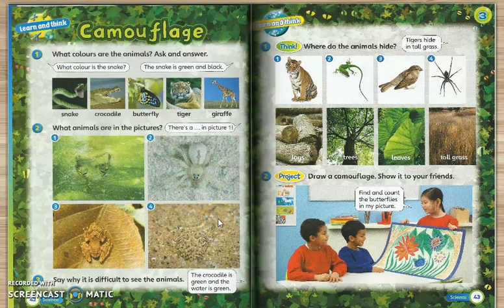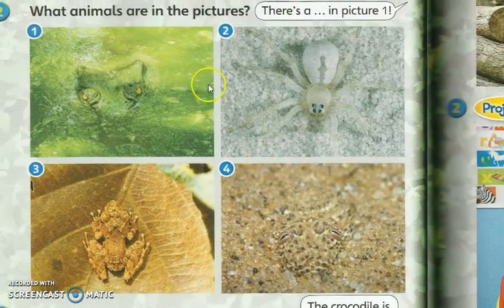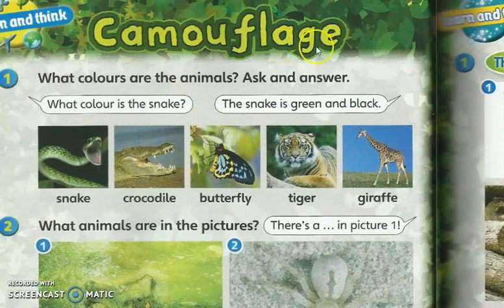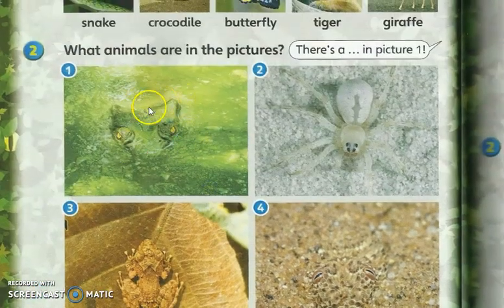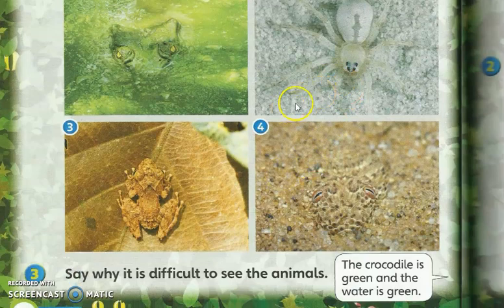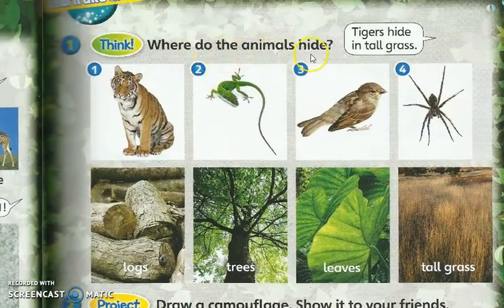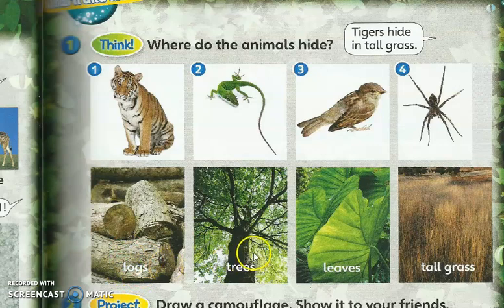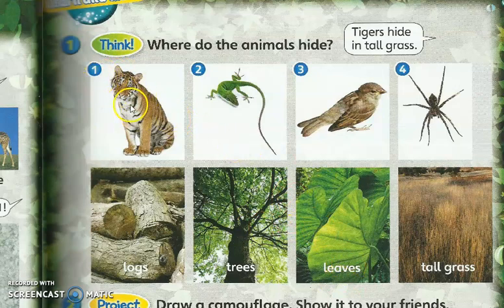English Year 1 (20) | Camouflage - What animals | Pg. 42/43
English Year 1 (20) | Camouflage | Pg. 42/43
Task
1. Watch and understand the video.
2. Practice the sentences and record your voice.
3. Send your record to me.